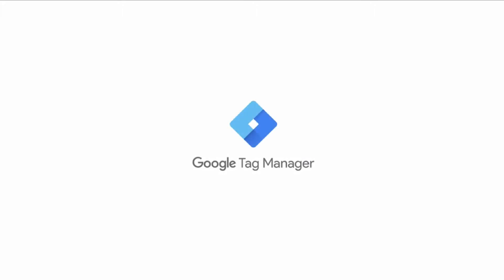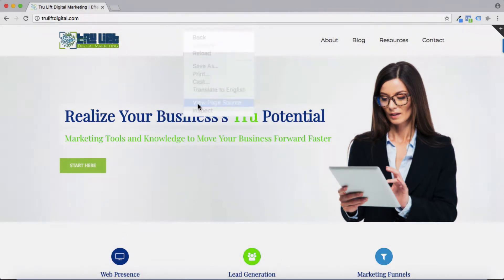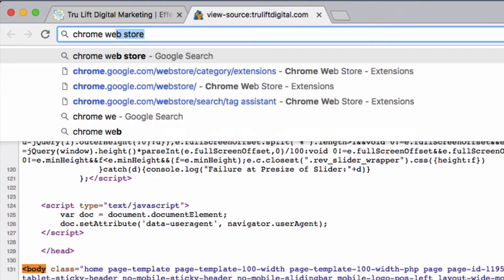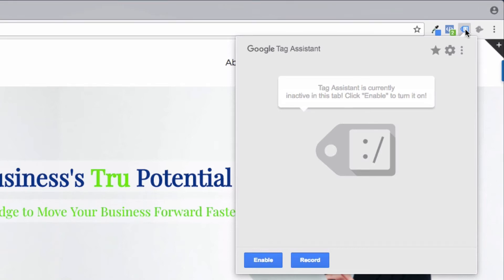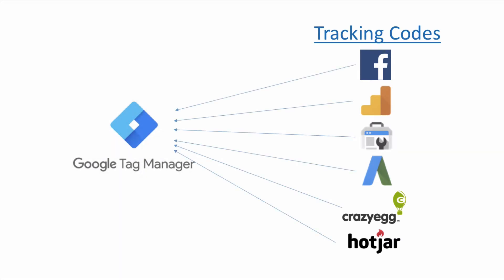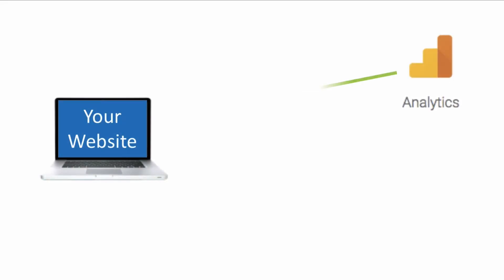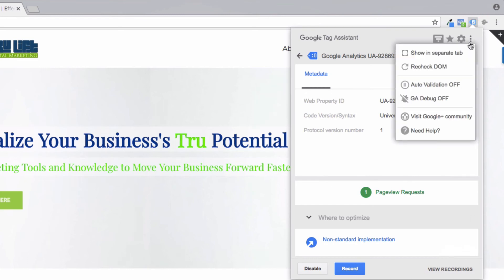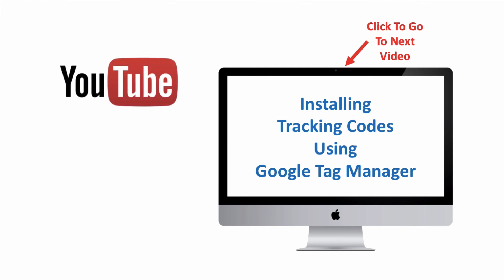Verifying if your Google Tag Manager Code is Installed Properly using Google Tag Assistant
Using Google Tag Manager to get tracking codes on your website? Working properly? Find out using the Google Tag Assistant Chrome Extension

Become a TRU LIFT INSIDER and get access to Free Resources like:
► The Ultimate Web Presence Checklist
► The Web Presence Password Tracker
► And More…